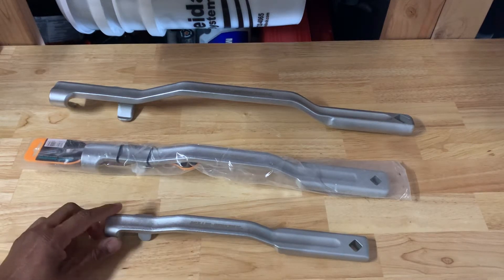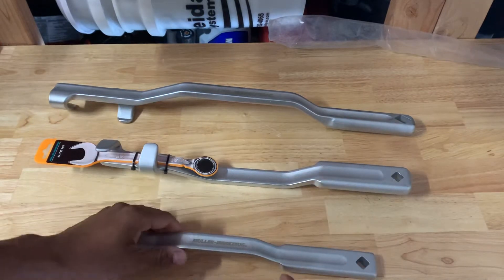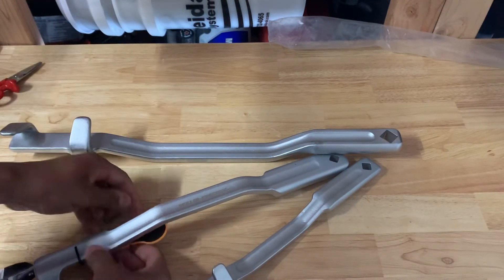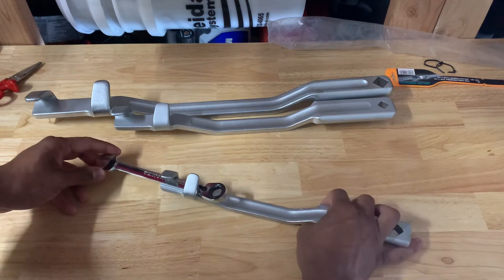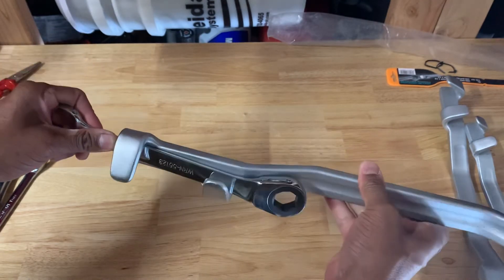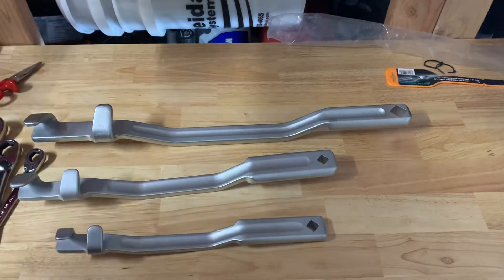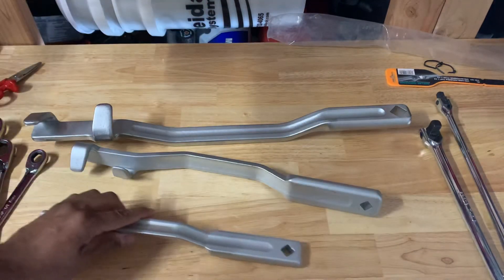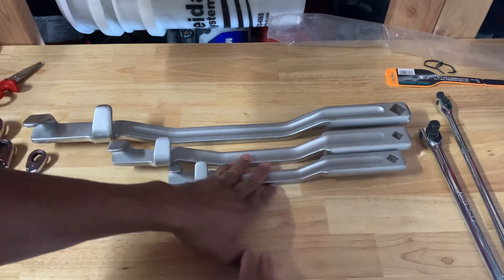Mueller Keups Wrench Extenders | 3 Sizes